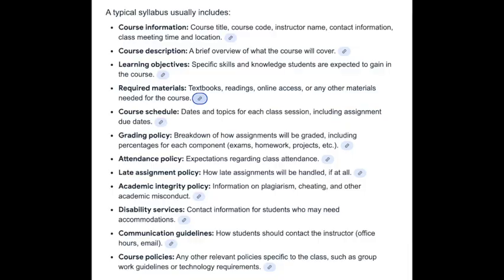How to Read a Syllabus (and improve your grade)!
How to read a syllabus (and improve your grade) - what Higher Education SHOULD tell you about the syllabus and how to use it to be successful!

If you think it's too late, or everything was going great and then – boom – it all fell apart, life - money - faith, or you think you don't have the time or the skills for a successful do-over, the Do-Over Show is your answer.

Why? Because it's not too late… it might not be easy, but it's not too late for you. I've been there - just like you - and I'm here to show you how. I'm a Ph.D. who was a high school drop-out. I'm a college professor, researcher and writer, consultant and fundraiser for world-changing missions, and an investor, day-trader with stocks, options and forex.

Hired and fired, downsized and rebuilt careers, gambled and lost hard-earned money and built money into wealth again... I've found the ways out... and you can too.

The Do-Over Show is your resource for life, faith and career make-overs, personal finance and investing for all of us who have been told it's too late. This can be your resource for life, faith and career make-overs, I'm so glad you found me and I found you!